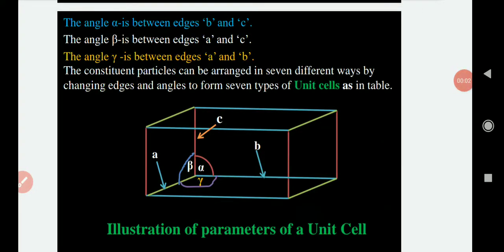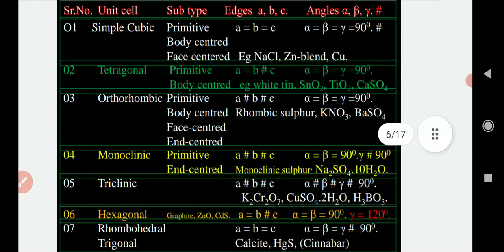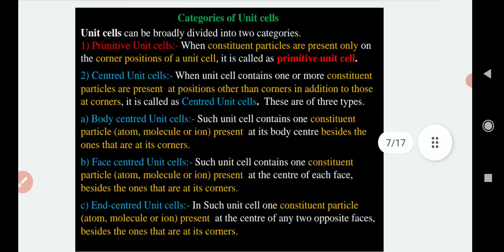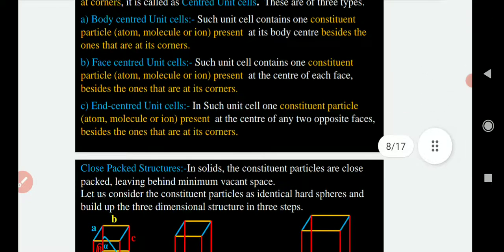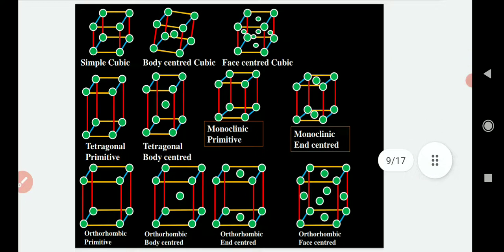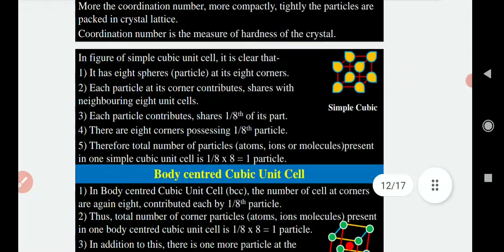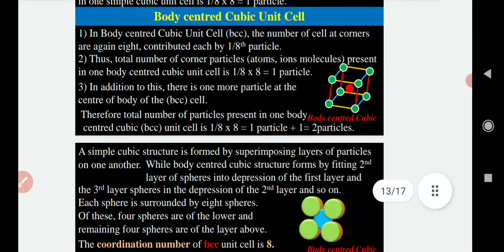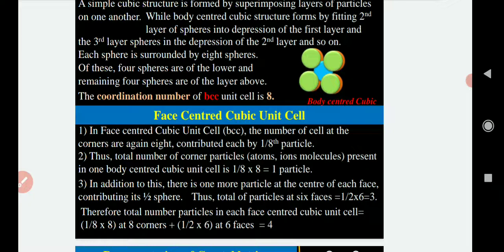Solid state -3